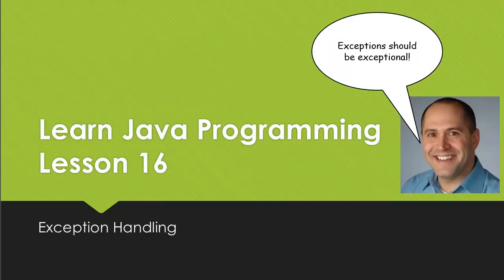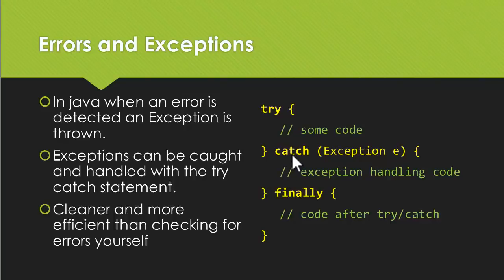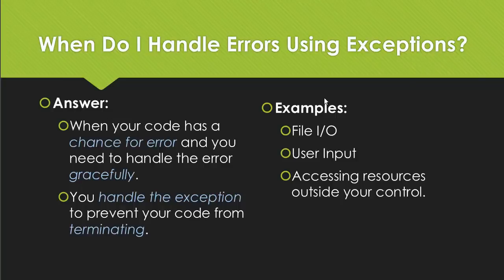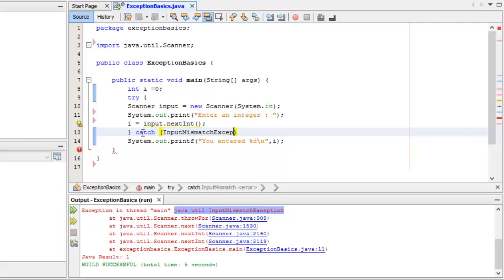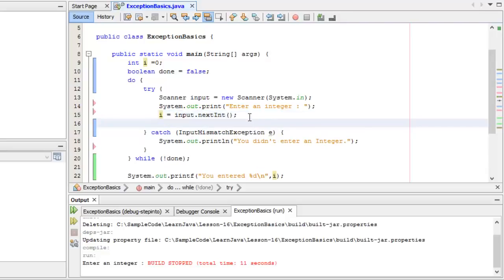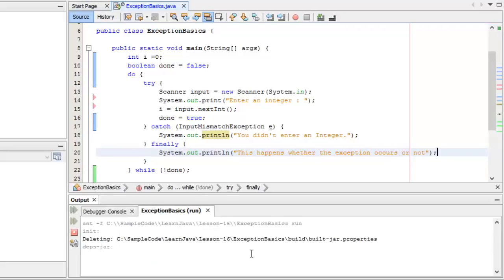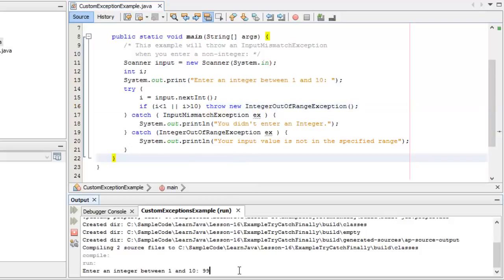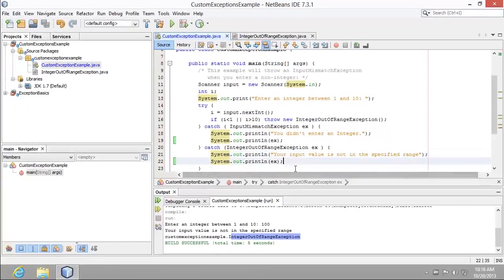Learn Programming in Java Lesson 16 Exceptions